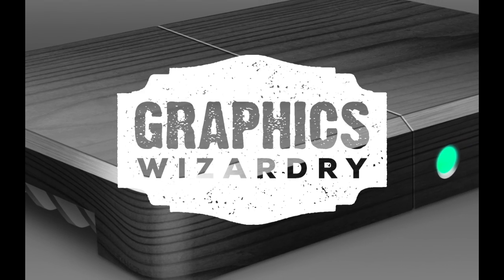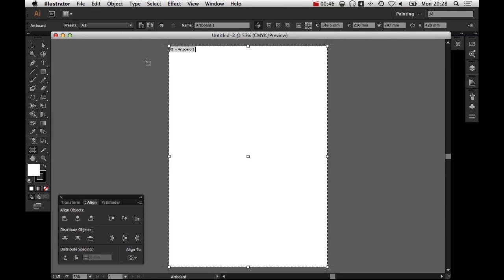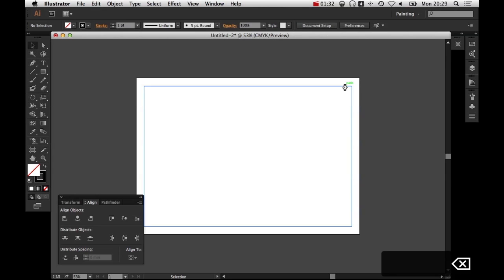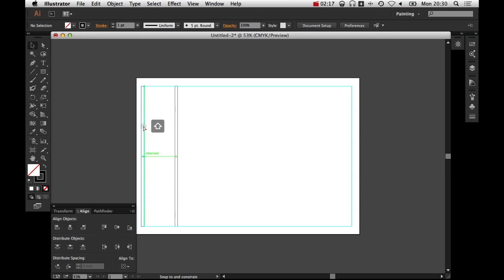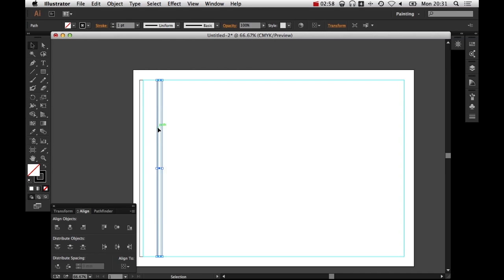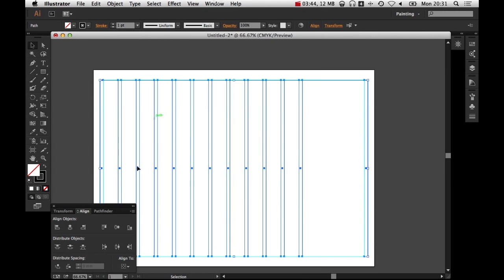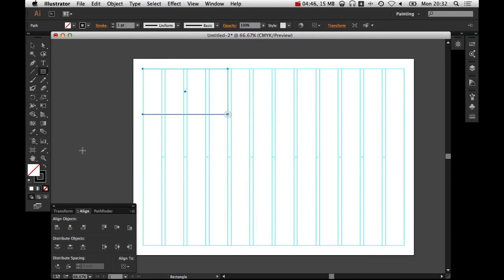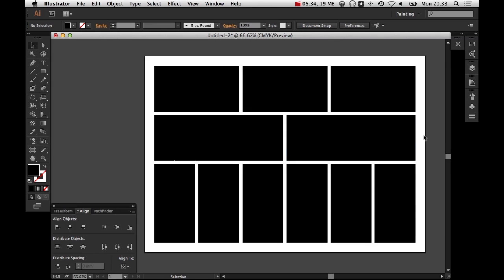12 column grid and margin in Illustrator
A quick walkthrough to set up our 12 part grid and margin in Illustrator, so you don't need to layout your poster in Photoshop unless you are an idiot.